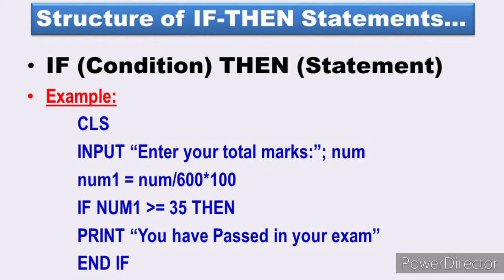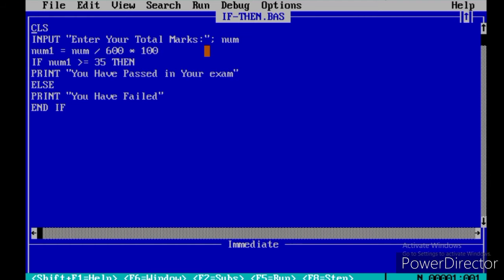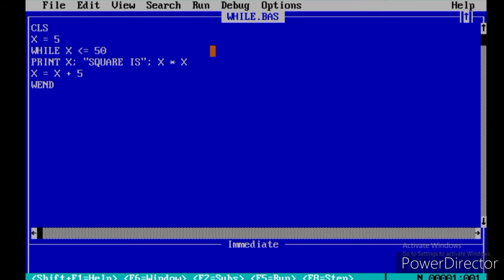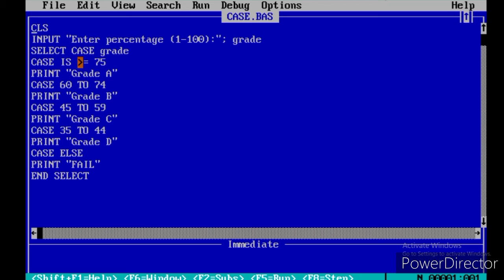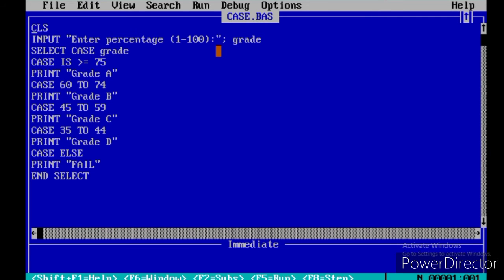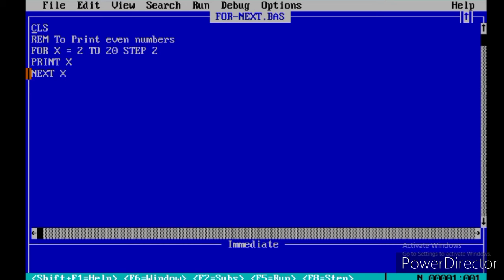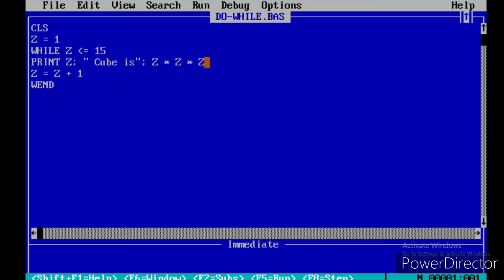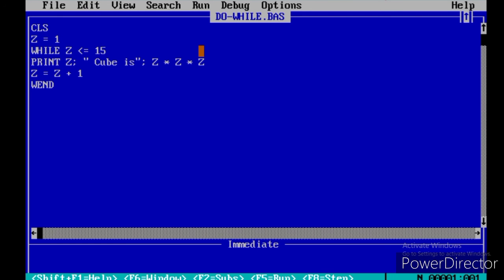ABBHS. STD: VIII. Subject: Computer.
STD: VIII.
Subject: Computer.
Lesson no. 7, More on QBasic.
Description: Using Conditional Statements, IF-THEN, WHILE, CASE Statements. Using Loop Statements, FOR- NEXT, DO- WHILE Statements. Writing QBasic Programs etc.